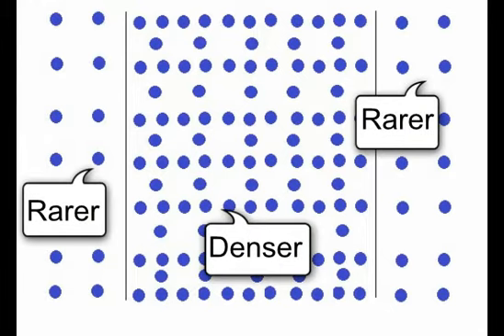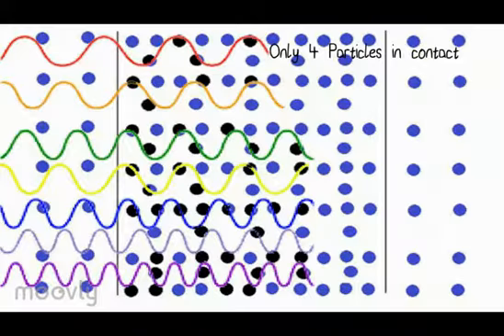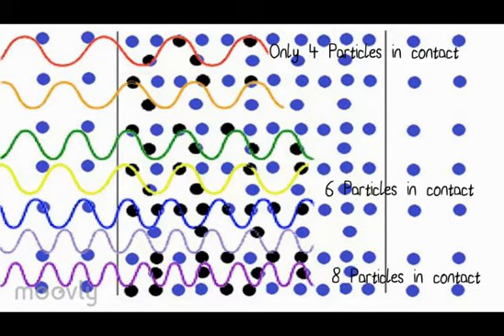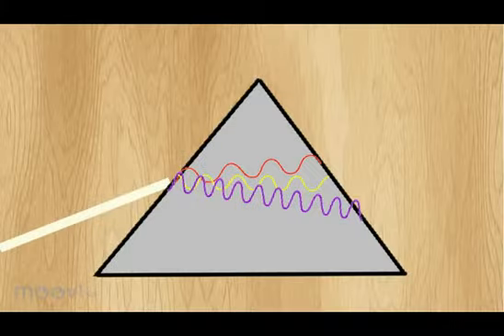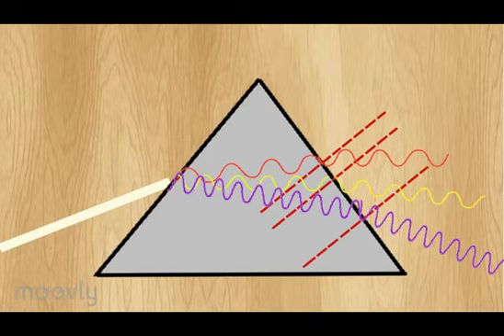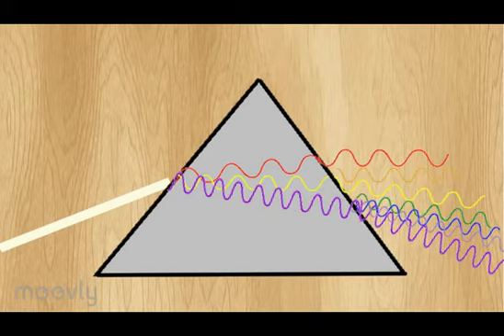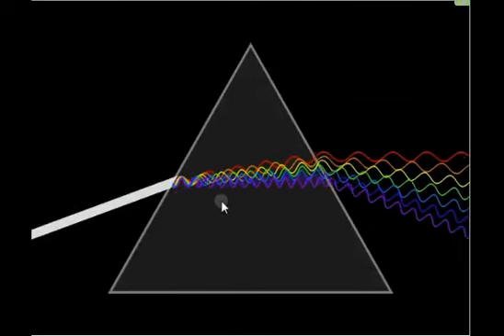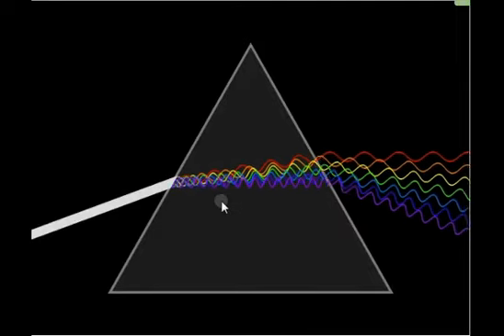prism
how lights scatters into 7 color in a prism